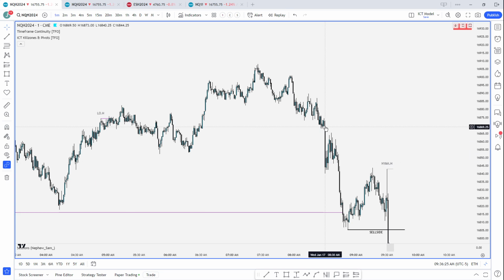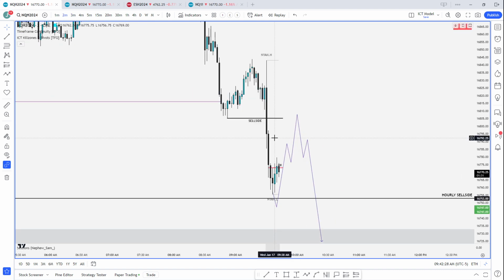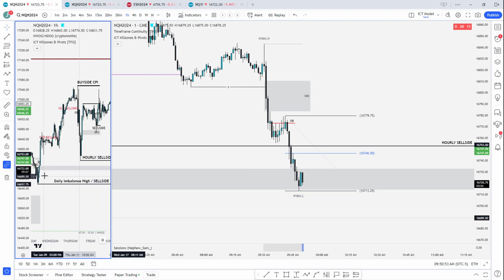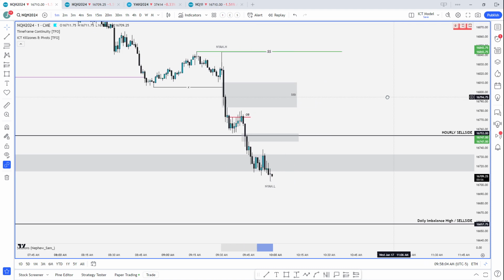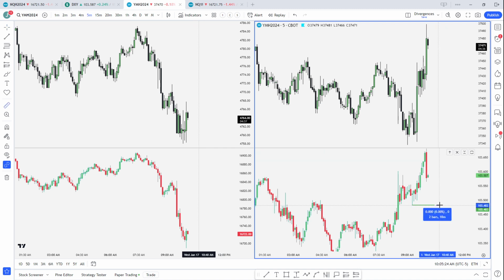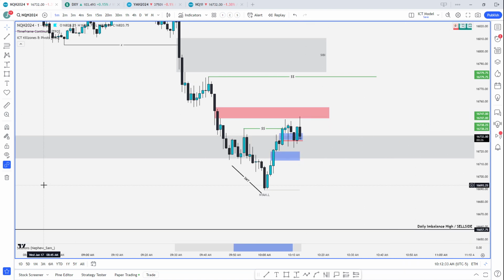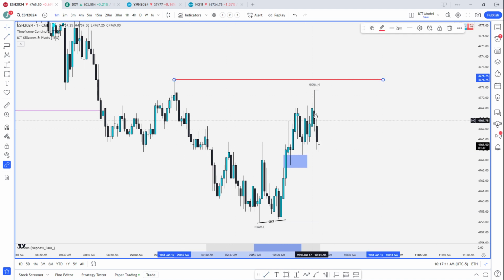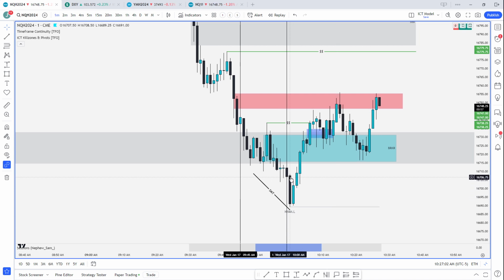Jan 17th 2024 AM Stream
Ephesians 3:20 & Philippians 4:13